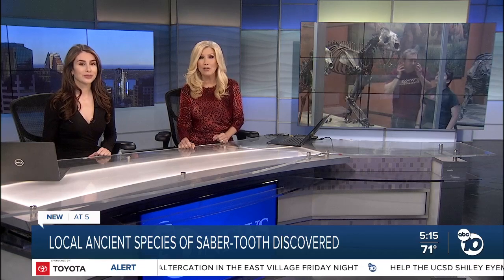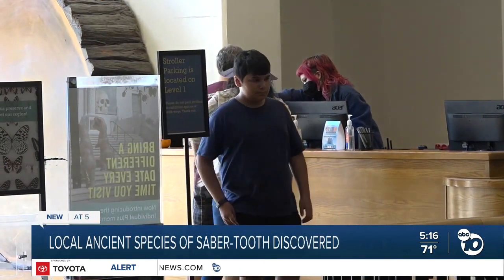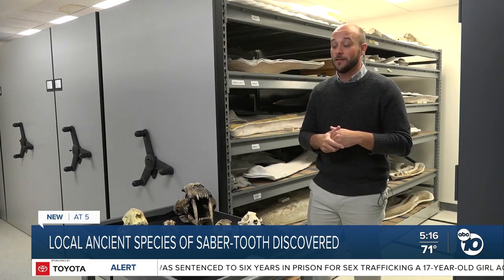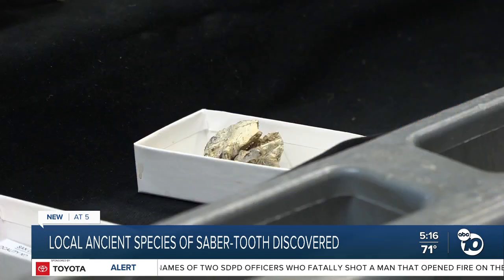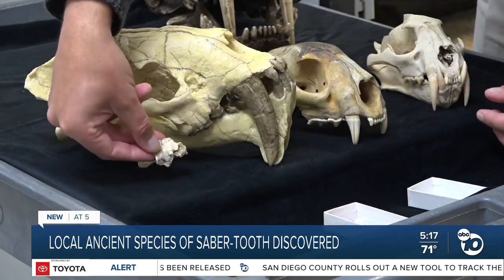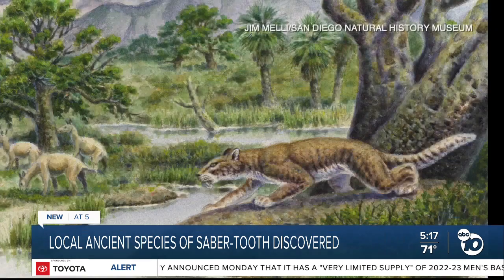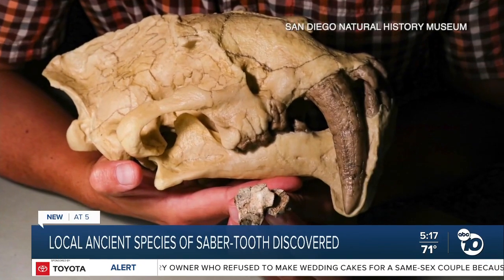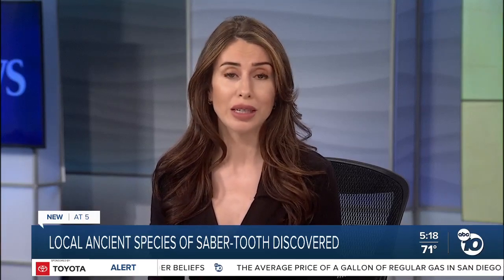Discovery of new saber-tooth species sheds light on San Diego's distant past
The discovery of a new species of extinct saber-tooth is providing new details about an ancient animal that has long-captured the imaginations of visitors to natural history museums.